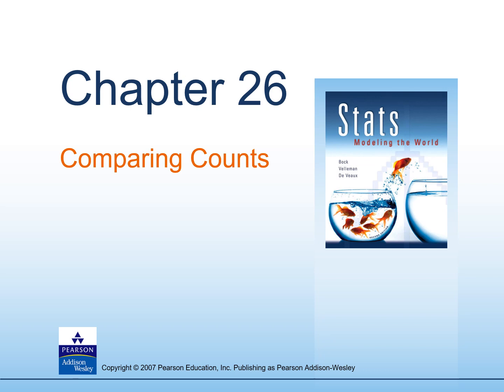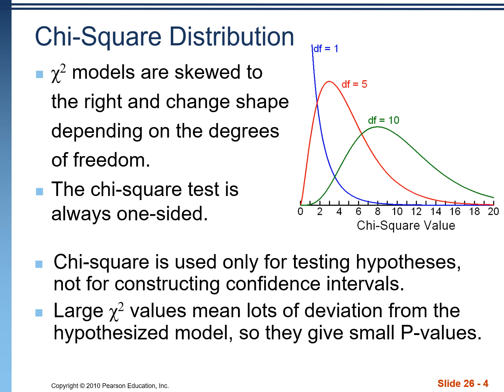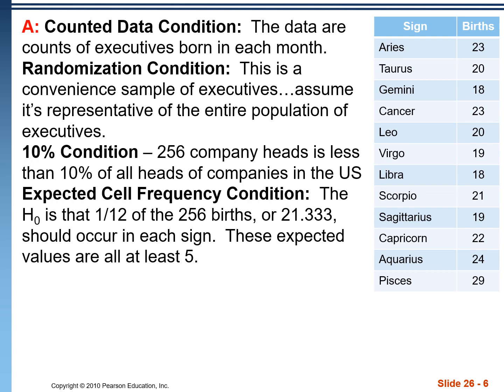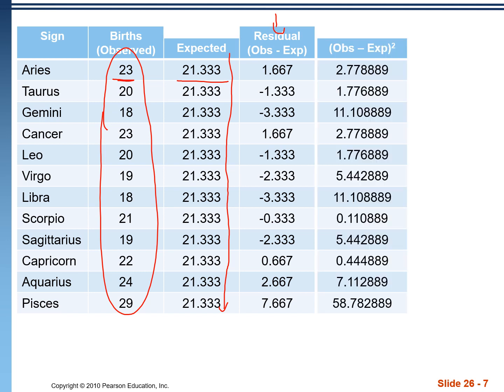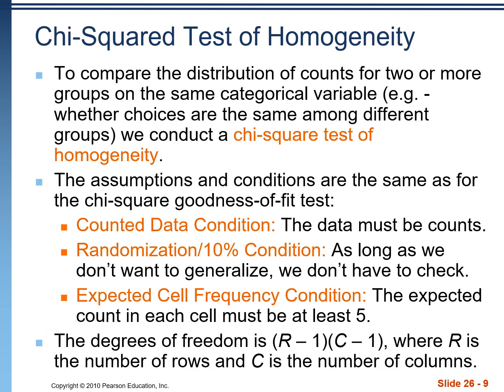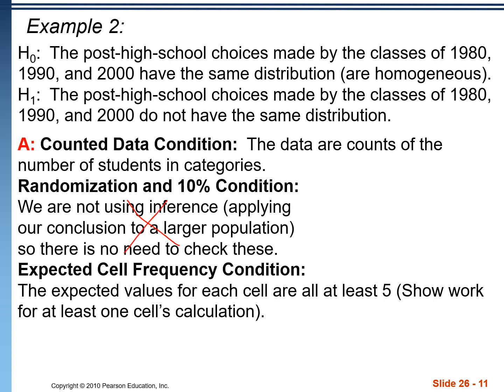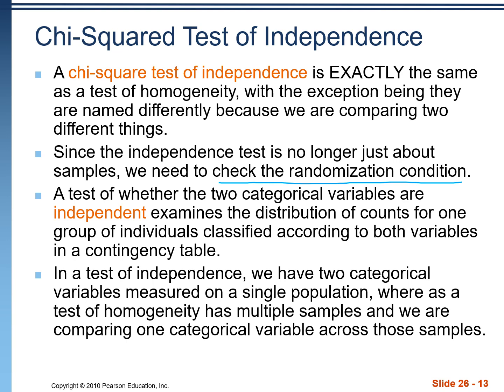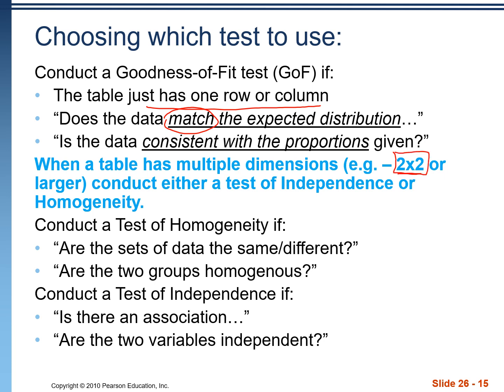AP Stats: Ch 26 - Comparing Counts